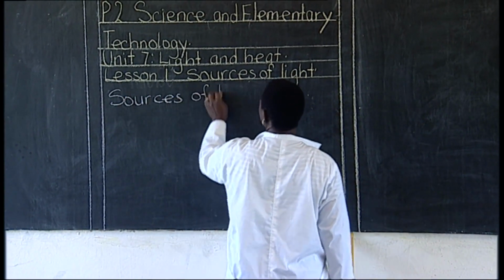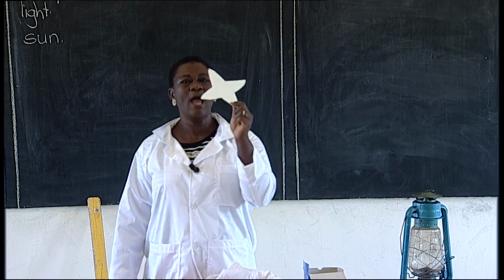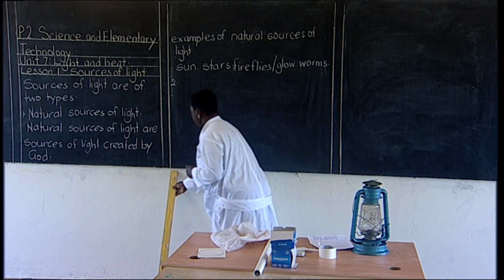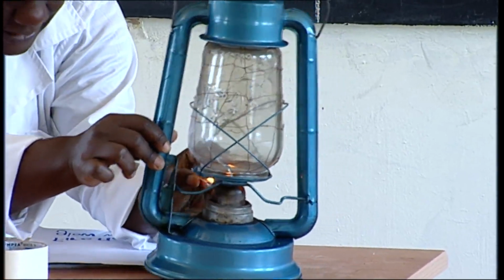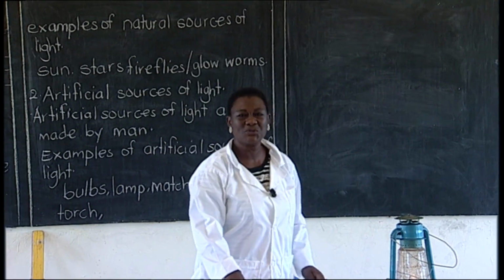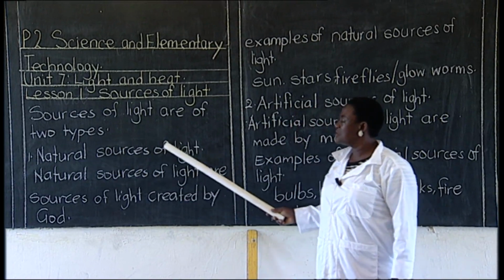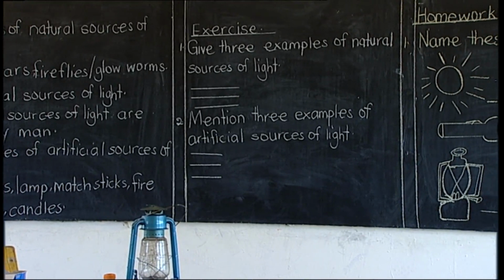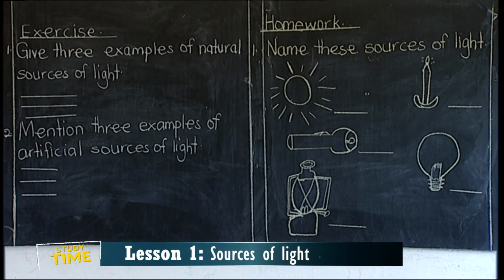REB | P2 | Science And Elementary Technology | Unit 7| Lesson 1: Sources of Light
Type: Video
Grade: P2
Subject: Science And Elementary Technology (SET)
Unit 7: Light and Heat
Lesson: Sources Of Light
Teacher: Jane